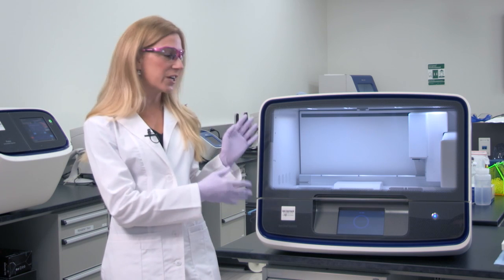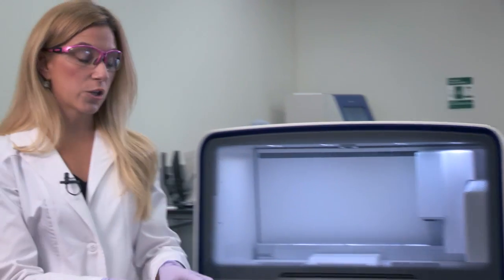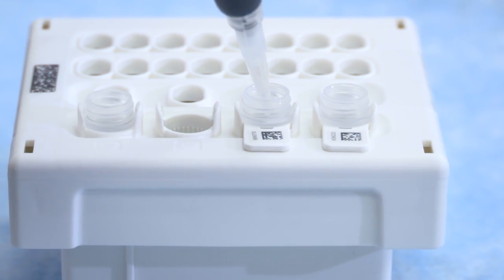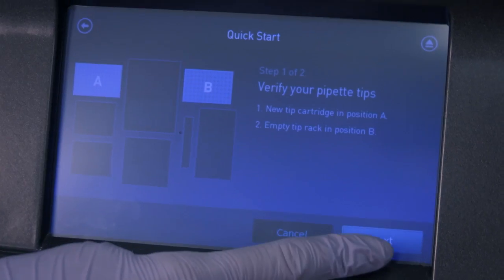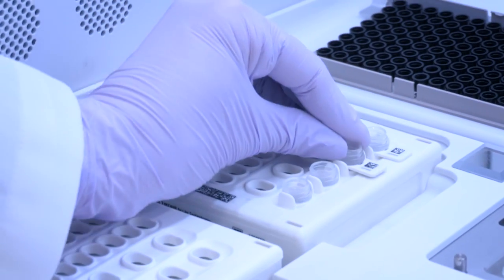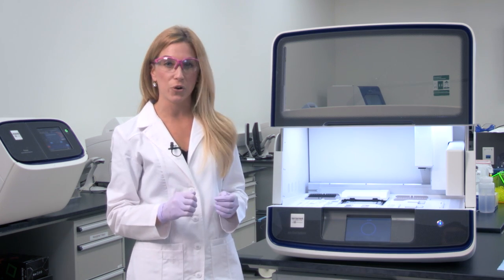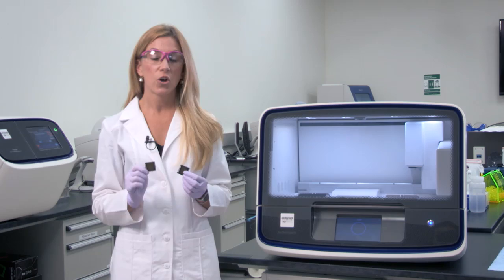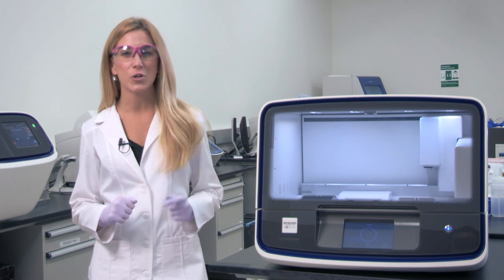The Workflow | Ion Chef System Enables Walk Away Freedom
Help save time at the bench, improve your laboratory’s productivity, and standardize your results.

The Ion Chef™ System does the repetitive lab work without the need for complex robotics and confusing scripts. Paired with Ion Torrent™ next-generation sequencing platforms (Ion PGM™, Ion PGM™ Dx system—assay development mode, Ion Proton™, and Ion S5™ Systems), the Ion Chef System automates Ion AmpliSeq™ library preparation, template generation, and chip loading with push-button simplicity—enabling DNA to data in as little as 45 minutes of hands-on time.

Suitable for any user in the lab interested in microbial metagenomics, gene expression analysis, exome sequencing, or targeted sequencing, the automated workflows of the Ion Chef System help save time at the bench, increase lab productivity, and help standardize results. Unleash the power of your Ion Torrent™ next-generation sequencing platform with Ion Chef System automation.

More time to get research done
Free yourself from the repetitive work of preparing samples.
• 15 minutes setup time per run—when combined with the Ion S5 System, go from DNA to data with just 45 minutes of total hands-on time
• Prepare up to 8 Ion AmpliSeq libraries or 2 sequence-ready Ion chips per run—process
multiple samples and chips in parallel; helps save time and cost

Suitable for researchers of any experience level
From reagents to runs, you can simplify your library and template preparation for the Ion Torrent next-generation sequencing workflow.
• Single-use reagent cartridges—prepackaged and ready-to-go reagent cartridges minimize pipetting errors and fit in a single correct deck location
• Intuitive graphic user interface—simply select the run parameters on the touch-screen interface
and hit “go”

Confidence in sequencing results
Now you can reduce day-to-day variation in manual lab workflows, to help provide consistent results, peace of mind, and confidence in your data.
• On-board reagent tracking—2D barcodes associated with all reagents and consumables minimize the potential for user error and help ensure every run is set up correctly
• Reproducible results—minimal user pipetting helps reduce user– introduced experimental variability